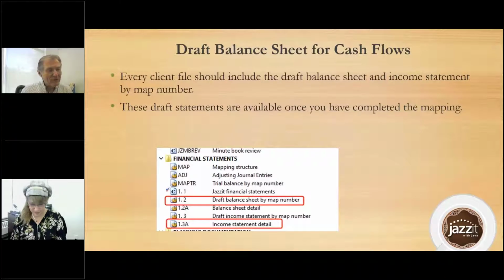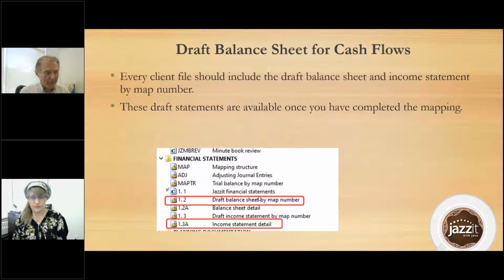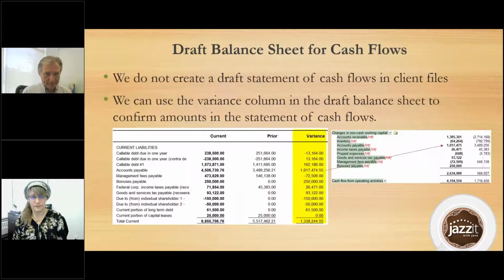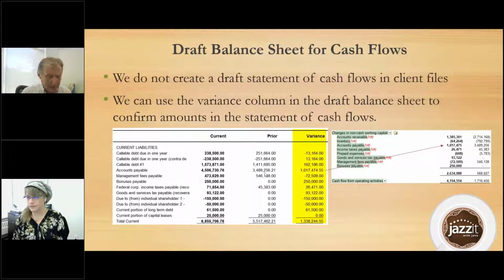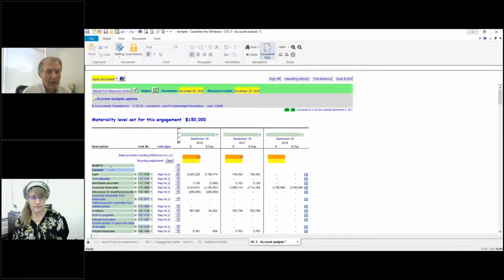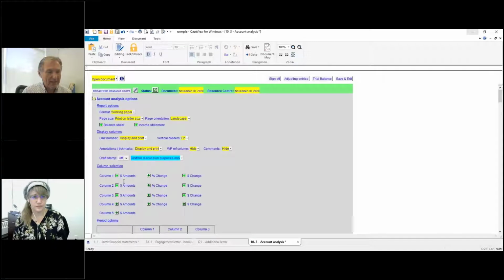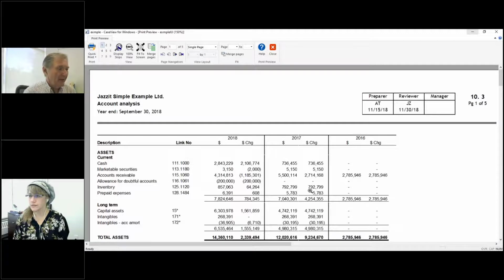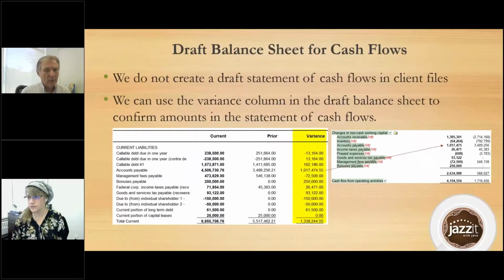Using the draft BS for cash flows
Mike discusses using the CaseWare draft balance sheet and the Jazzit account analysis working paper to check balances in the statement of cash flows.